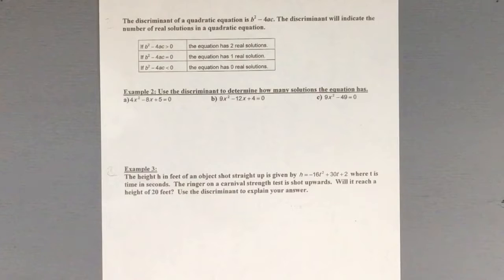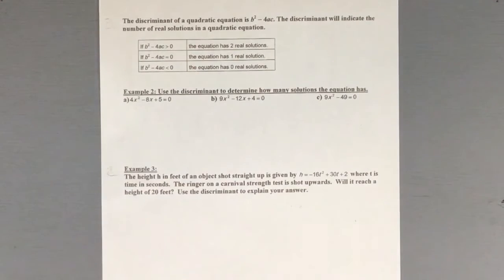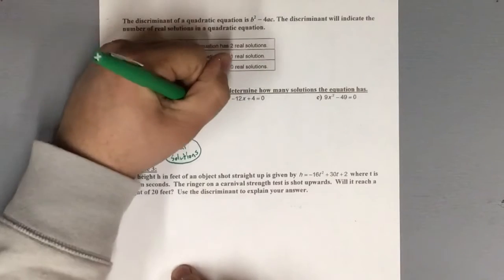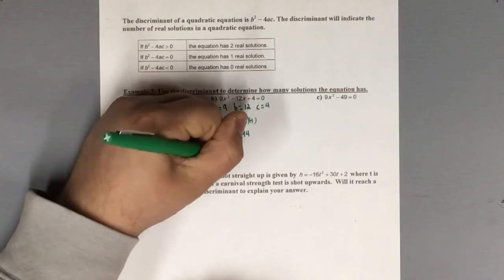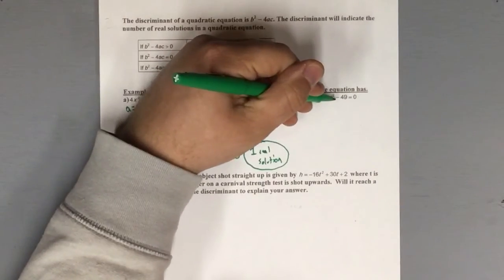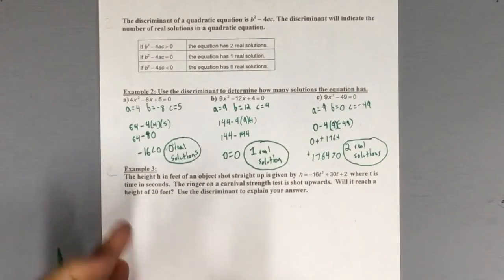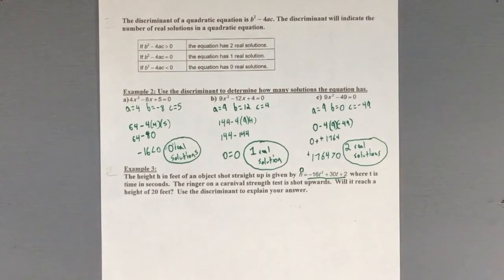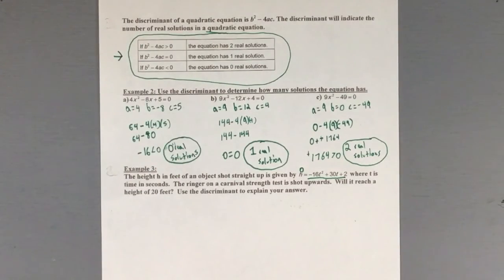The Discriminant Notes